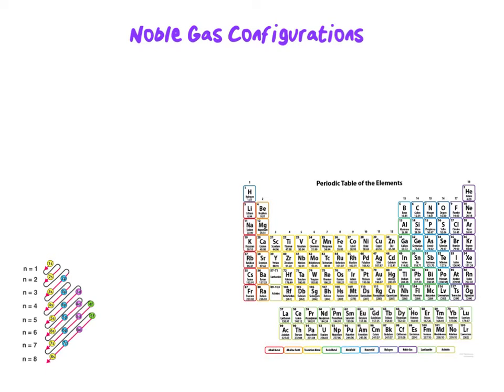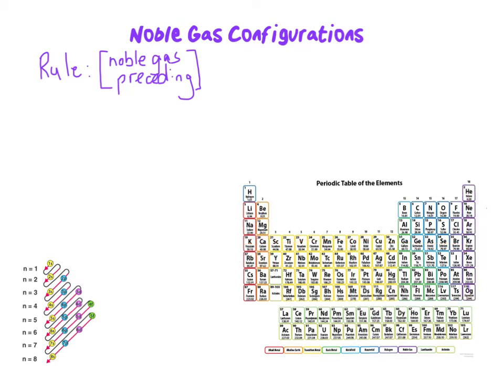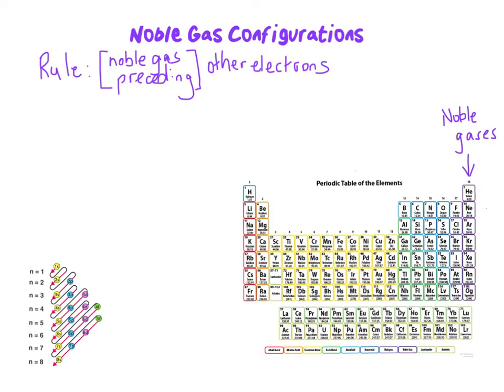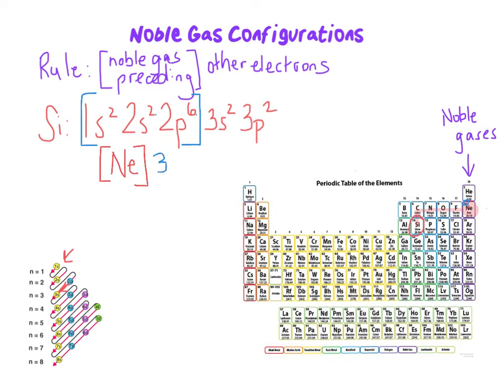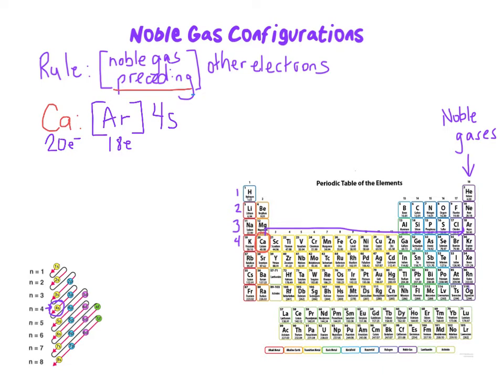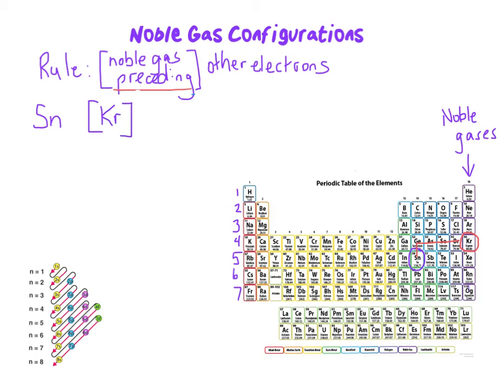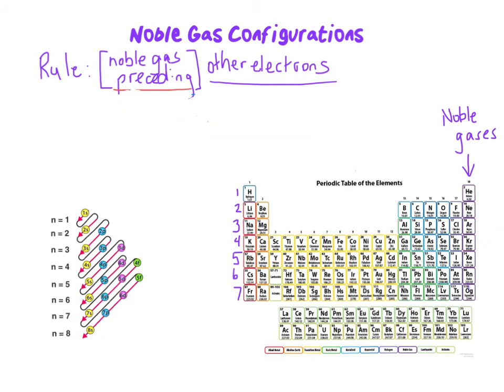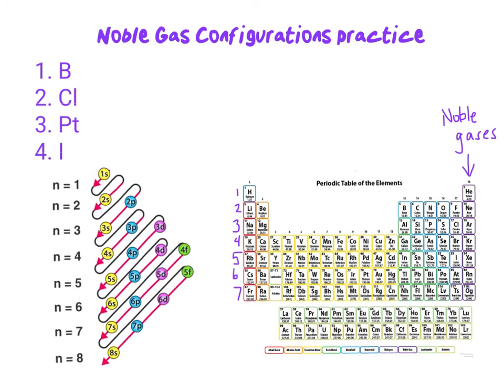Noble Gas Configurations